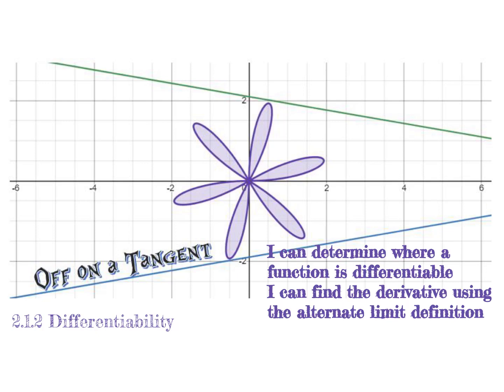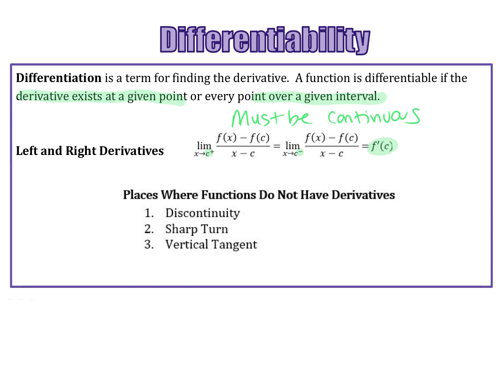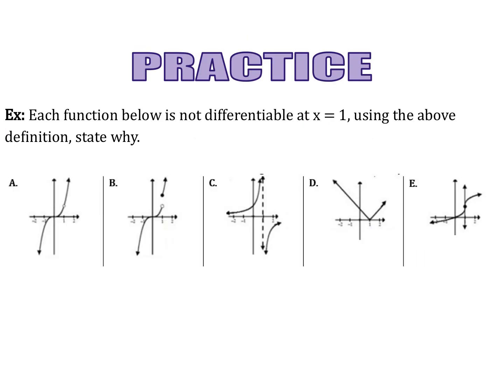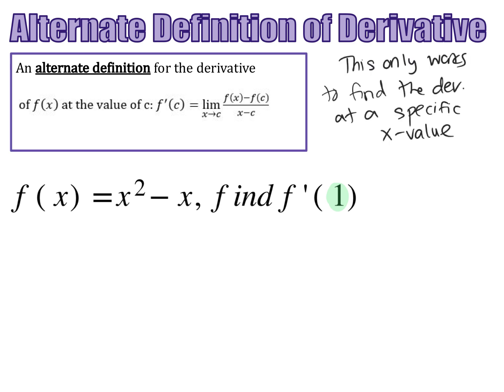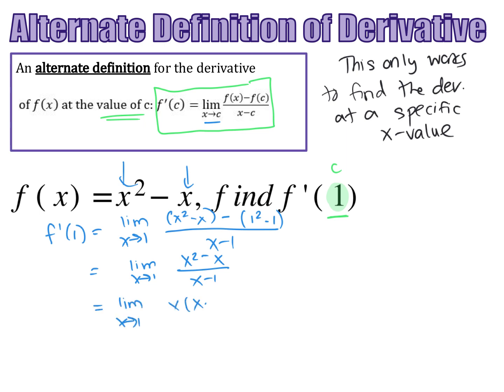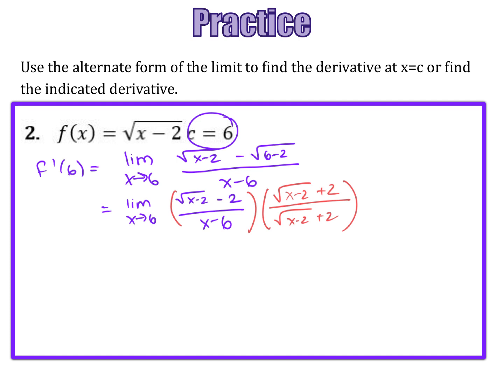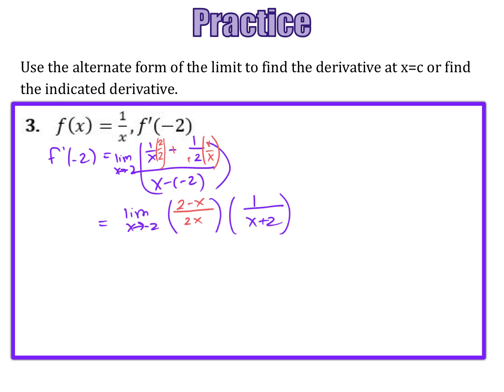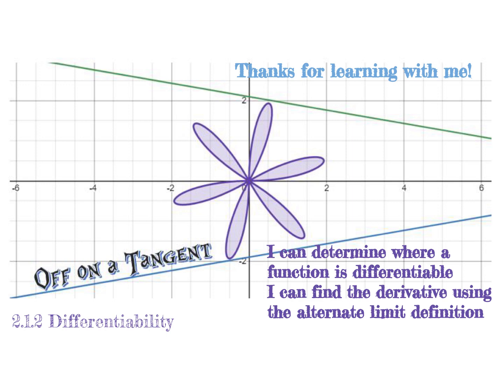(2.1.2) Differentiation and Alternate Definition of Derivative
In this video we learn why a function may not be differentiable at a particular x value and how to find the derivative at a specific x value using the alternate definition of derivative.